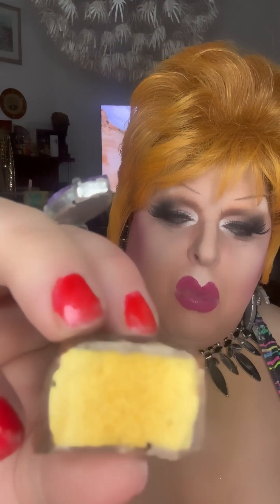Noshi Noshi Violet Crumble Mint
NOSHI NOSHI W/ Maxi… Let’s face it, I knew these were going to be yummy.  I literally am using “Better try them for Noshi Noshi” as an excuse to eat a pack.  Fans of Violet Crumble will absolutely love these.  But every packet should come with a warning.. “Once open, will eat whole pack in one sitting, guaranteed “
THISISNOTAPAIDPOST NOT PAID POST